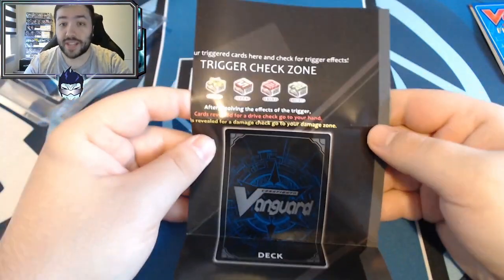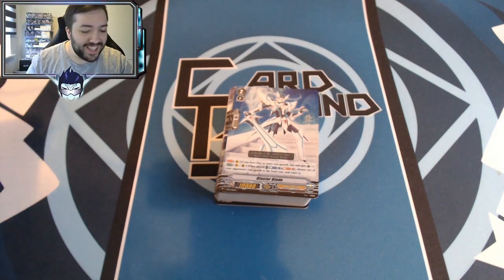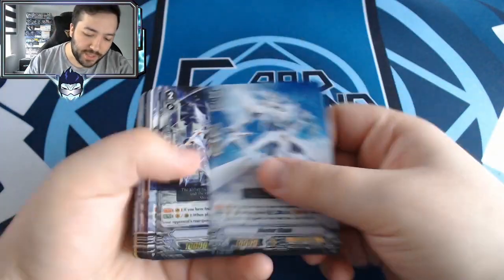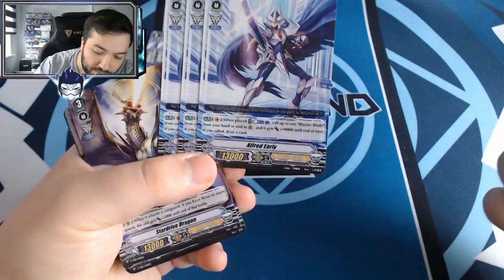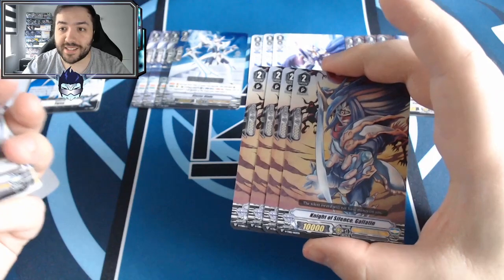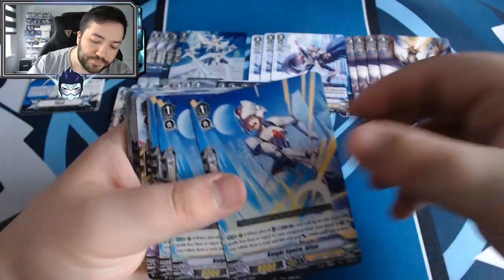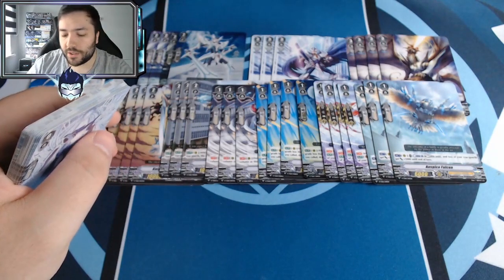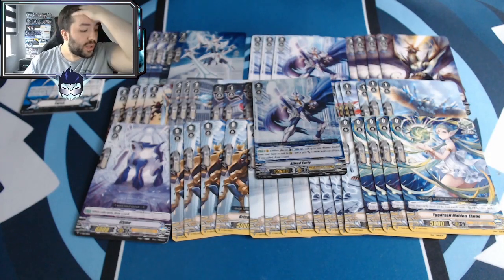Cardfight!! Vanguard: V Trial Deck 01: Aichi Sendou + Channel Update